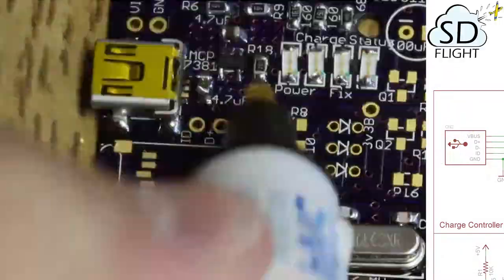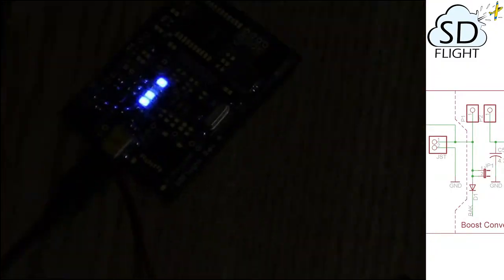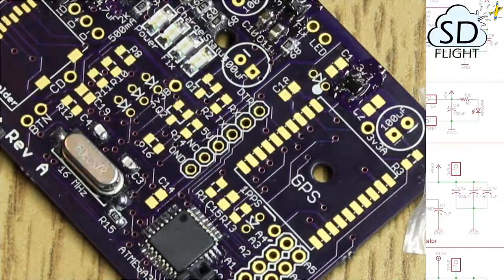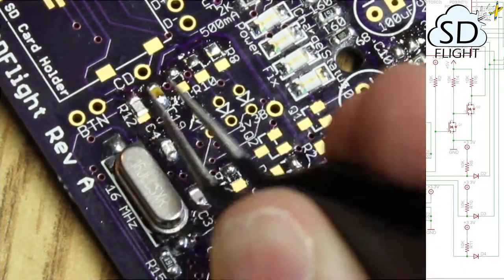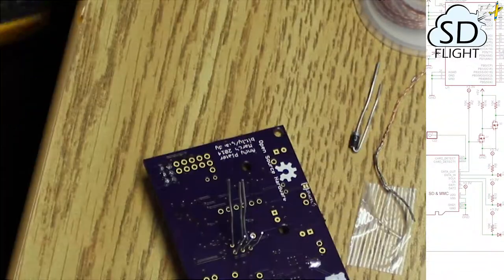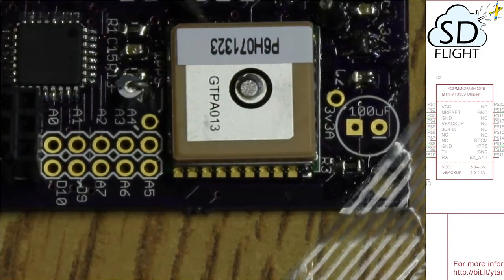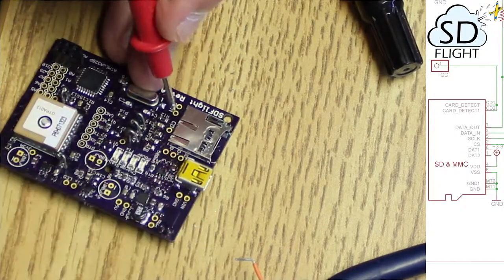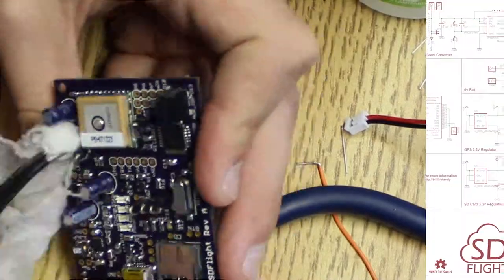SDFlight 003 - Assembly part 2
Second part in the first assembly of my SDFlight circuit boards.